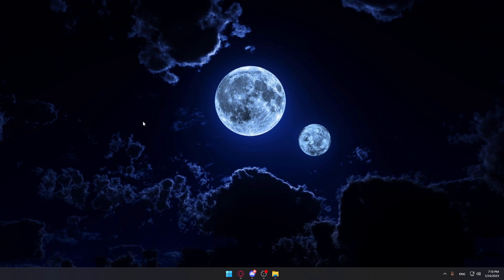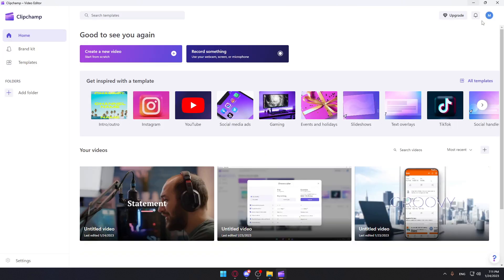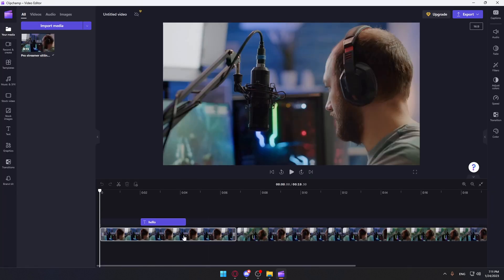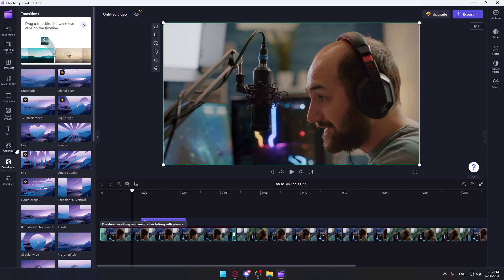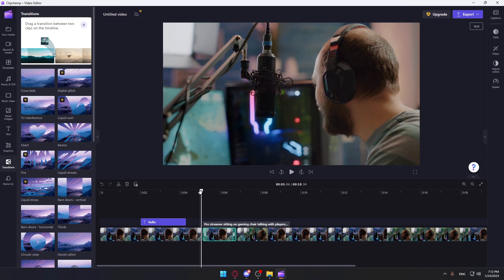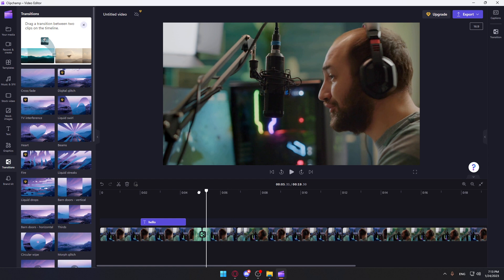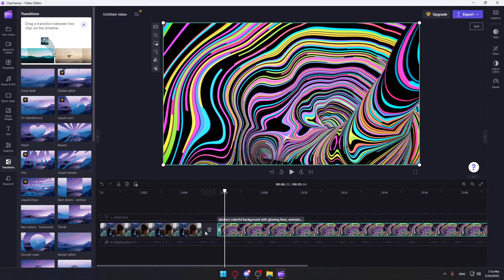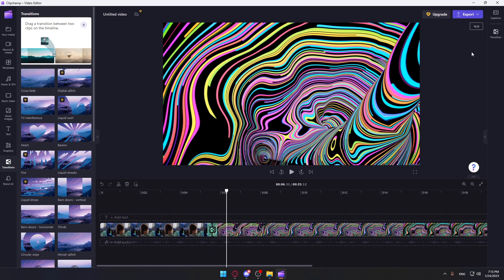How To Add Transition Clipchamp Tutorial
Today we talk about add transition in clipchamp,clipchamp video editing,clipchamp video,clipchamp create,how to edit with clipchamp